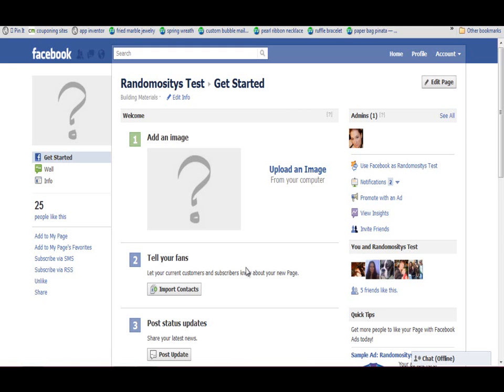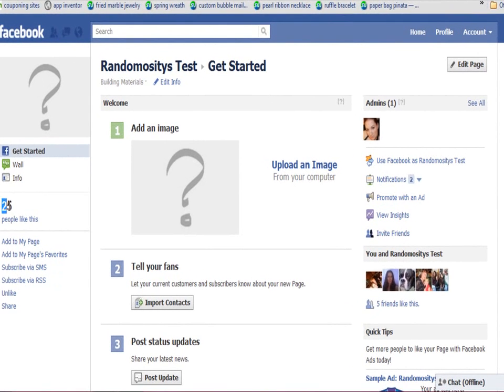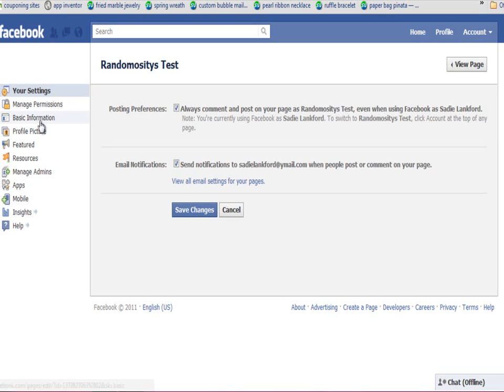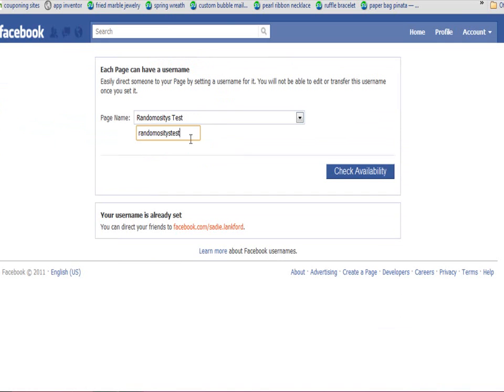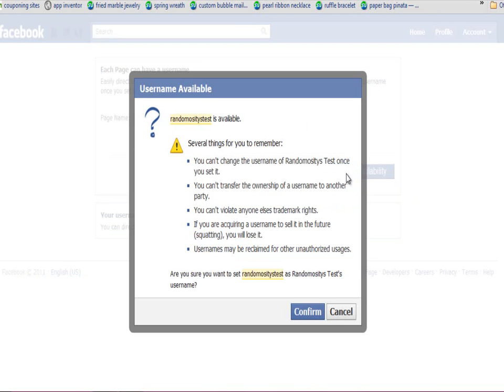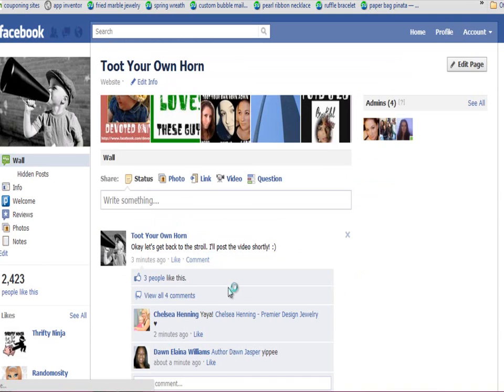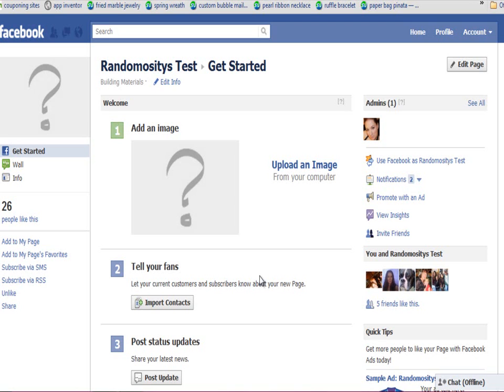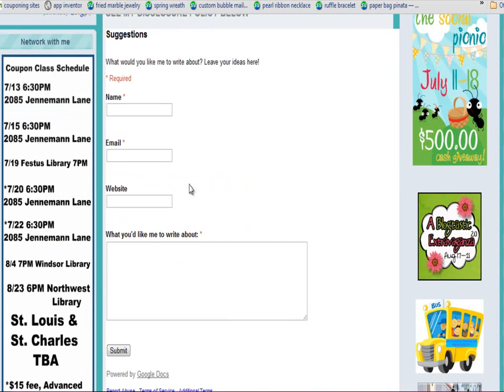How to Claim a Username for Your Facebook Fan Page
-- it will show you How to Claim a Username for Your Facebook Fan Page